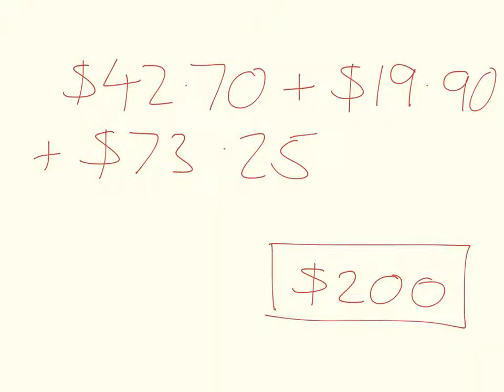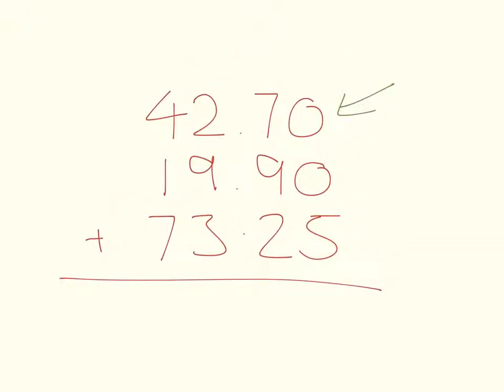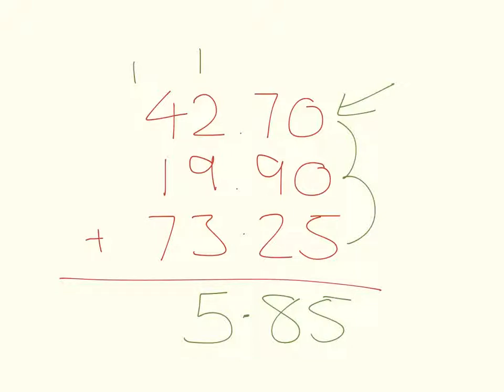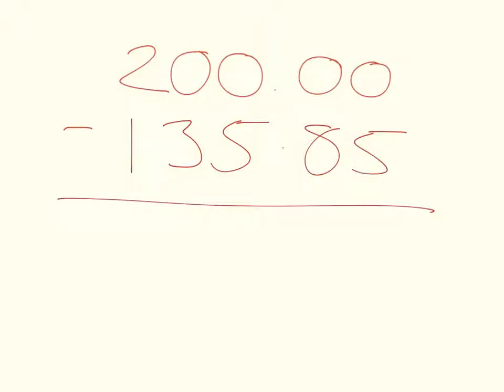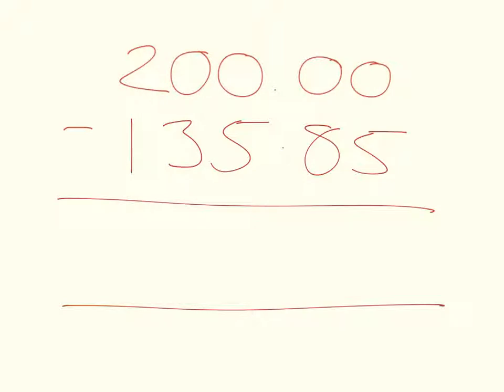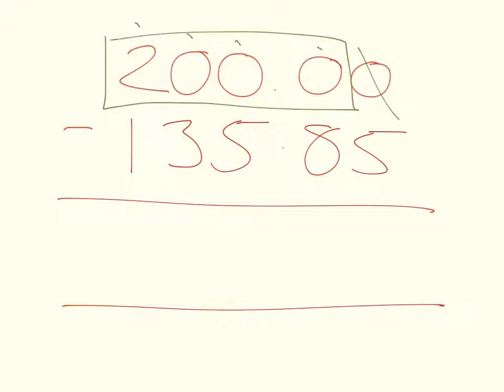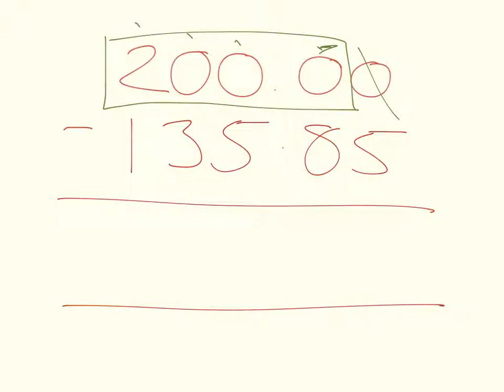Adding money and working out change